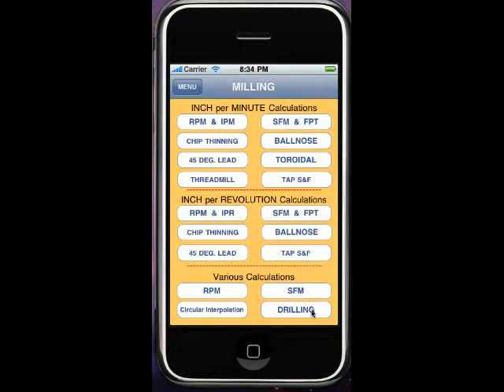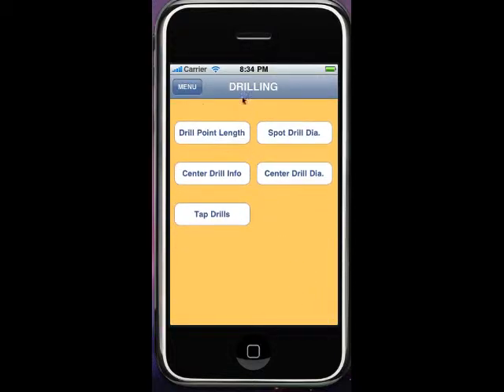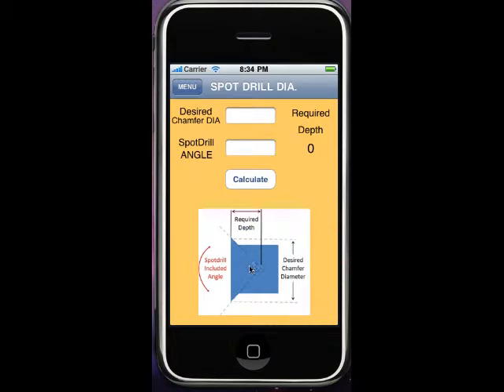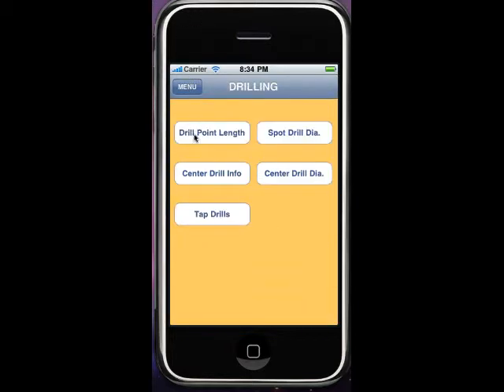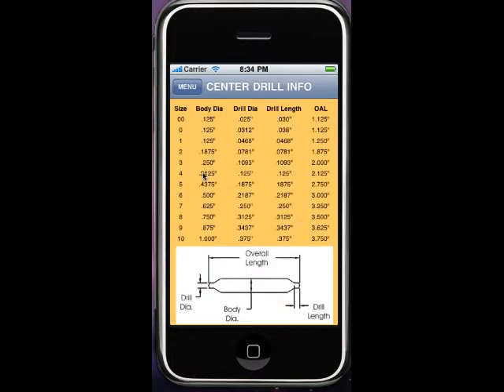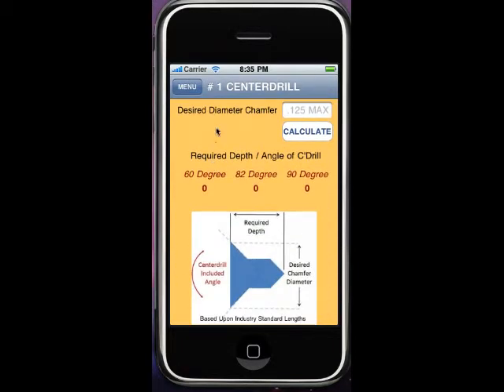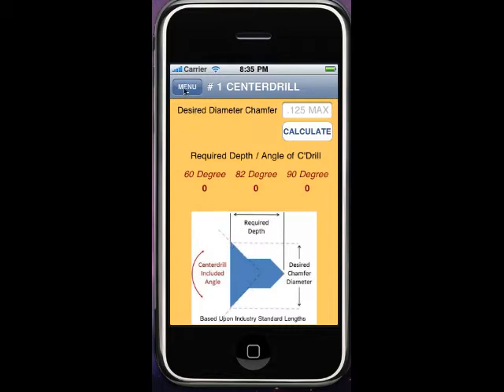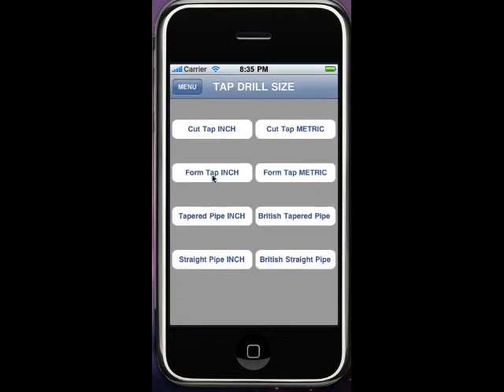Machinist journeyman Drill Menu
Drill Menu